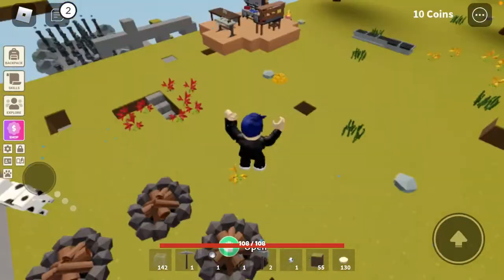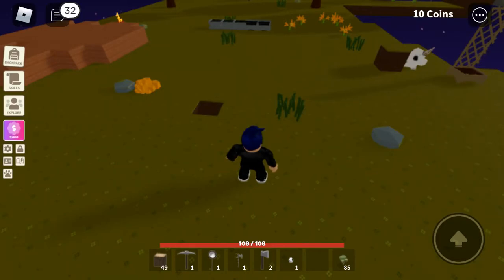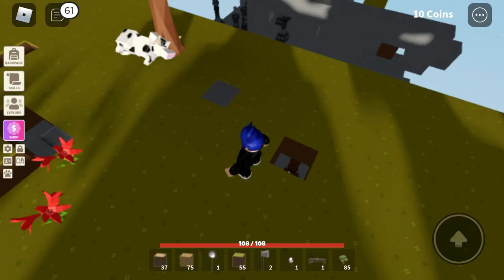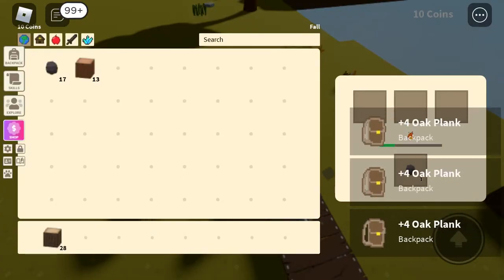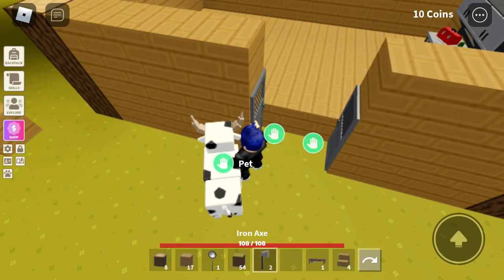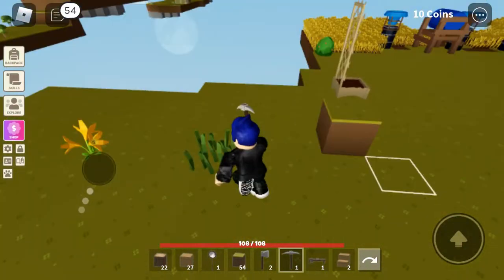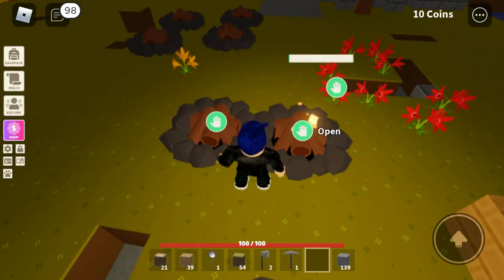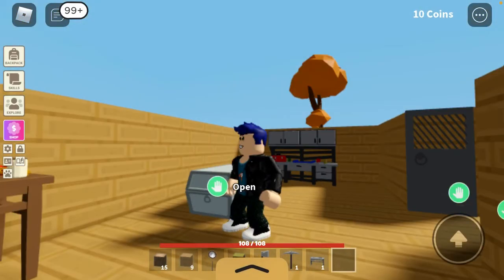Making a house in roblox islands